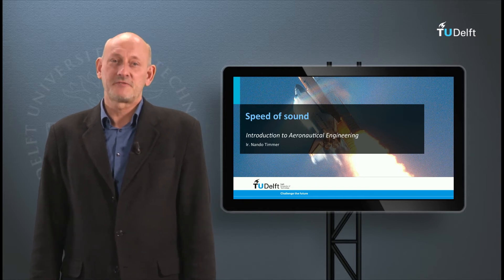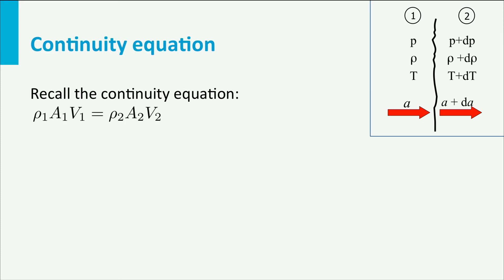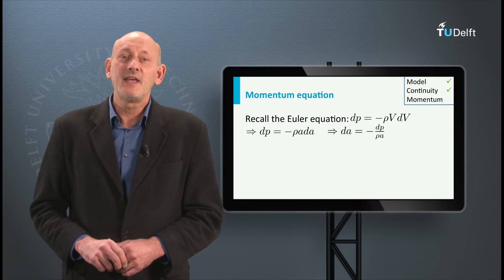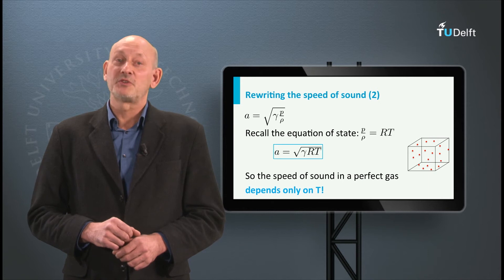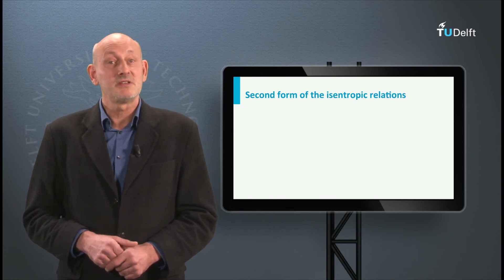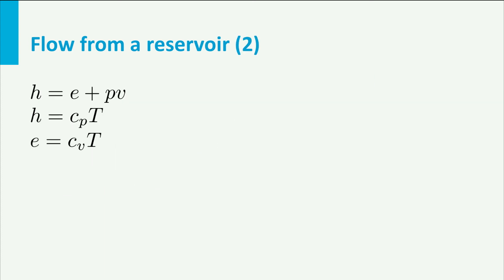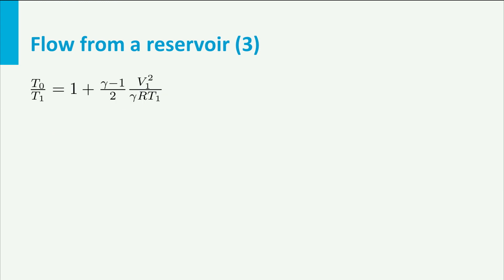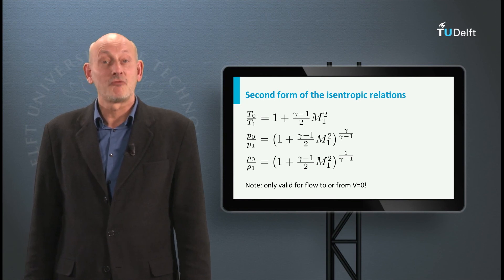AE1110x - Lecture 2c - Speed of sound